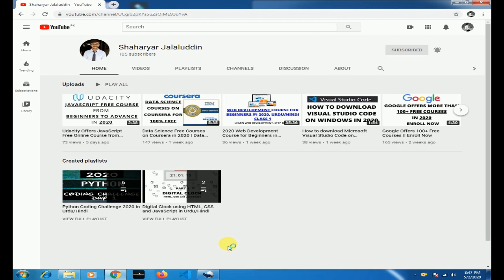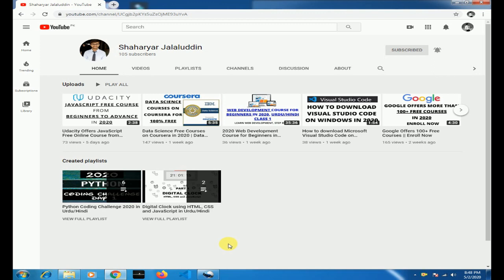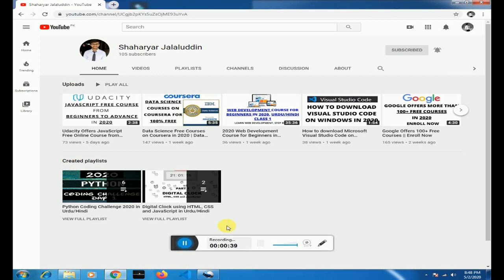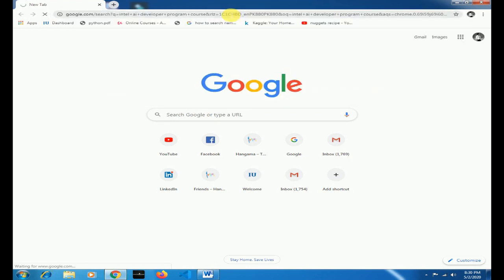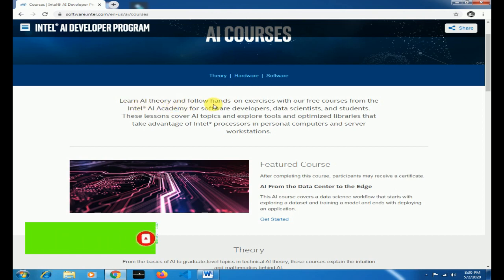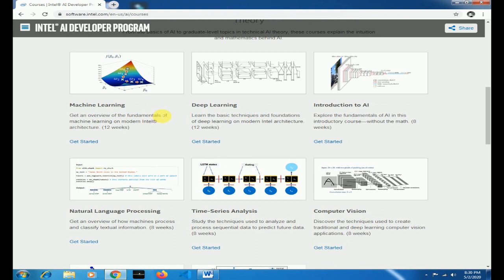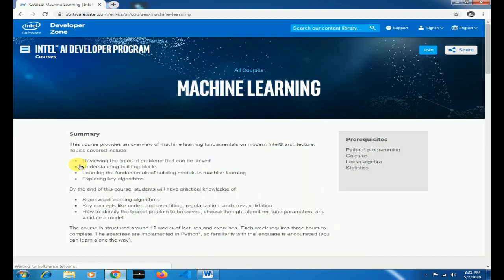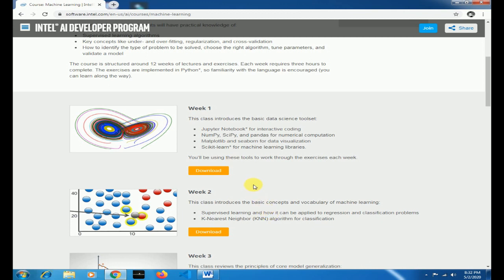Artificial Intelligence, Machine Learning, Deep Learning and Many More Online Free Courses in 2020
Intel has offered Artificial Intelligence, Machine Learning, Deep Learning and many more FREE Online Courses in 2020.